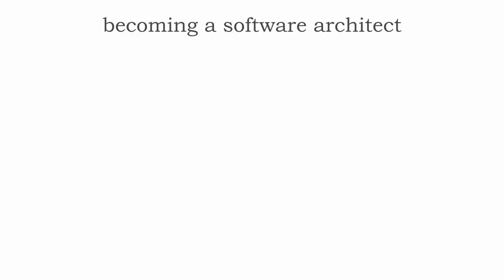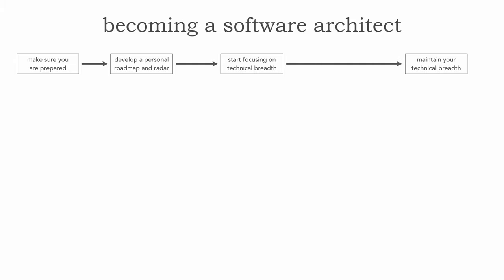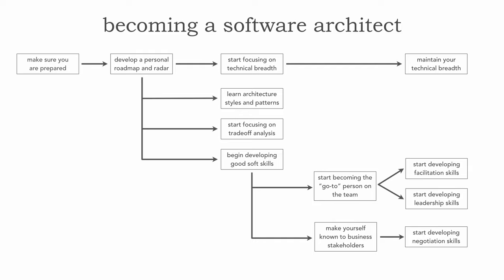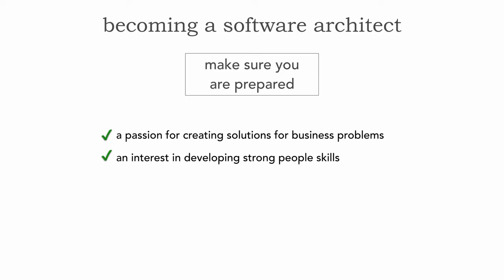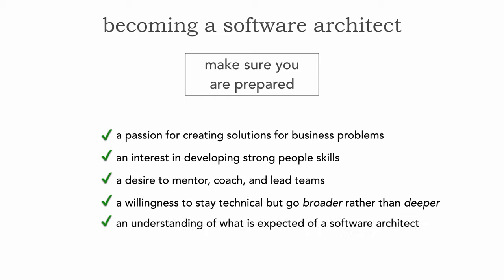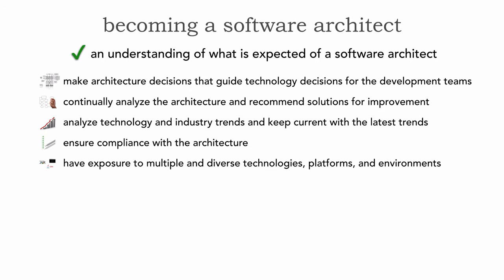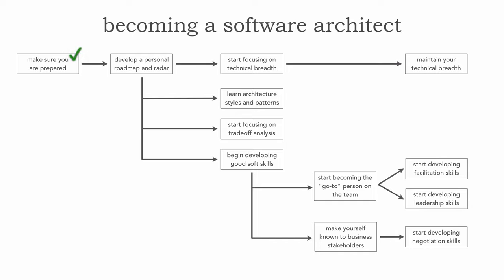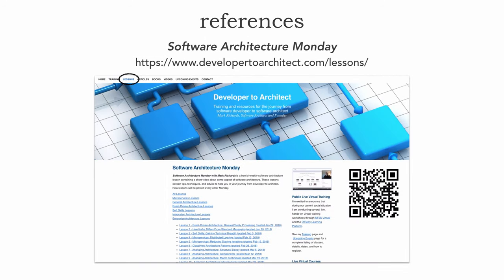Lesson 86 - Becoming A Software Architect (Part 1)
The journey to becoming a software architect is often a long and complex one, with no clear roadmap to help guide developers along this journey. In a series of multi-part lessons Mark Richards addresses this problem by outlining a roadmap for becoming a software architect. In this lesson he outlines the roadmap and dives into the details of preparing yourself for the journey to becoming a software architect.

Because of the importance of this topic, further parts of the roadmap lessons will be released every Monday rather than every other one.